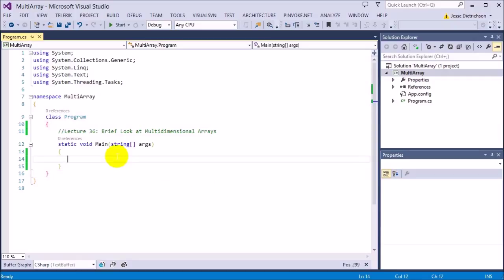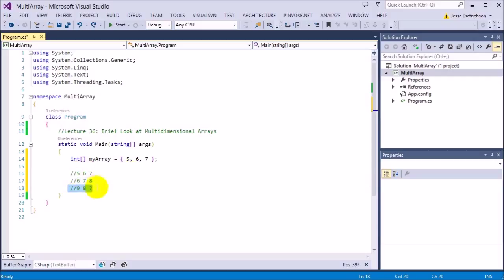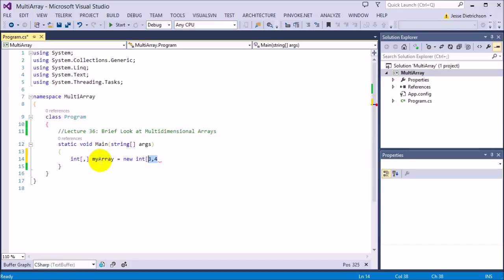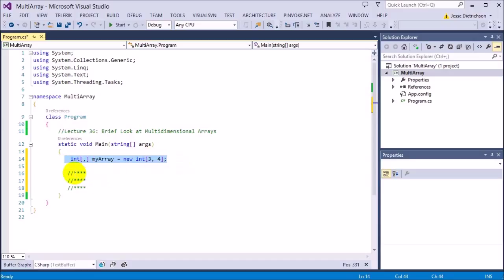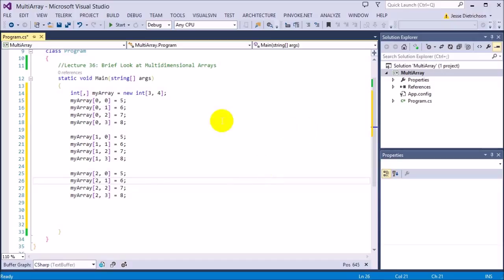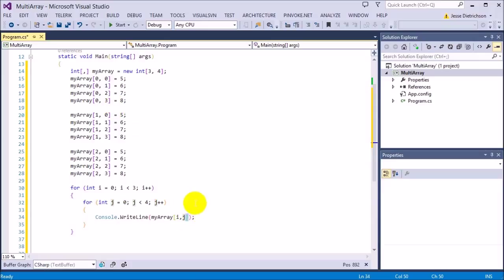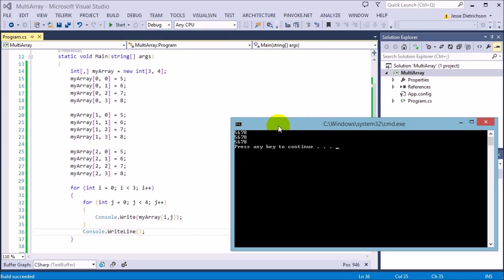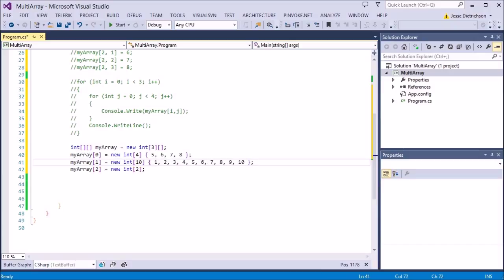Learn C# for beginners: 36 - Brief Look at Multidimensional Arrays